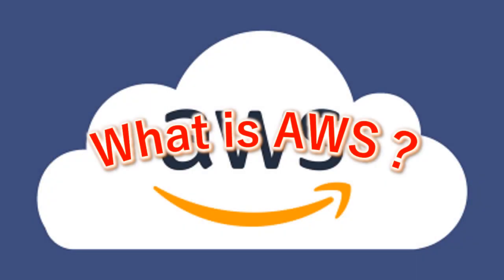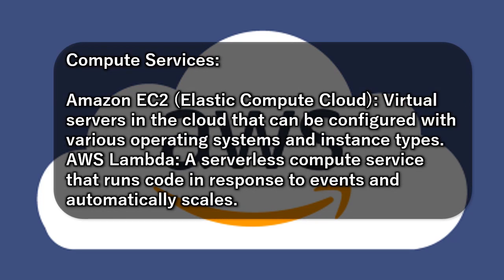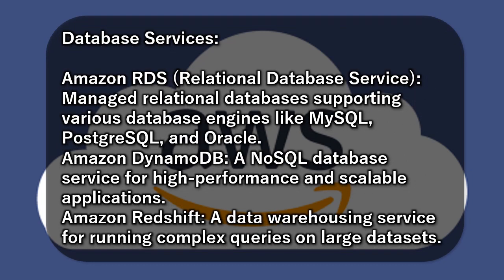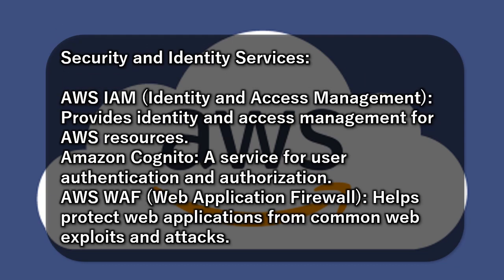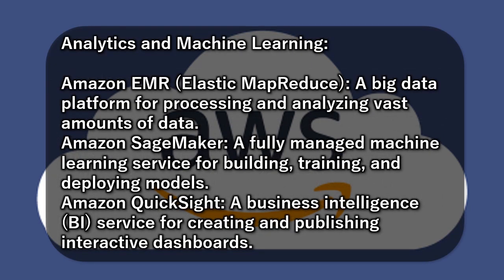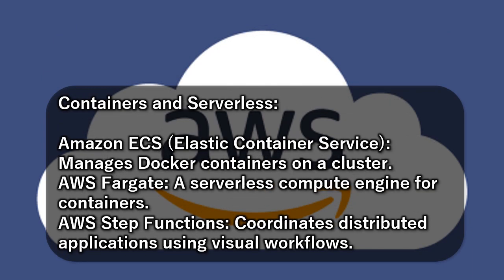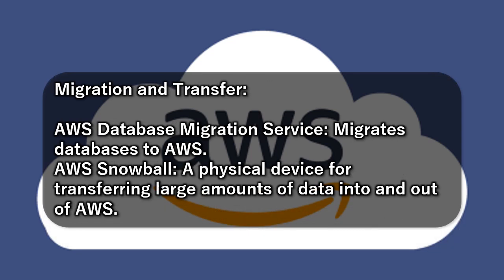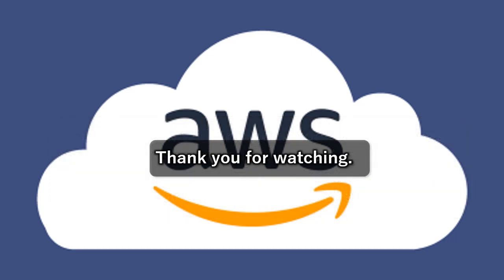What is AWS?